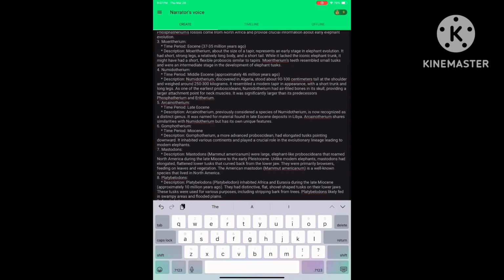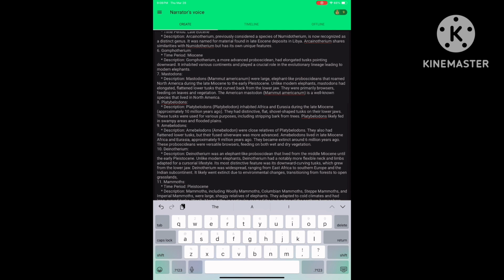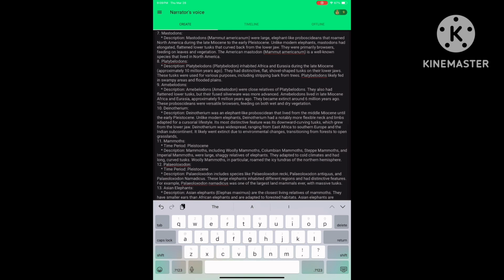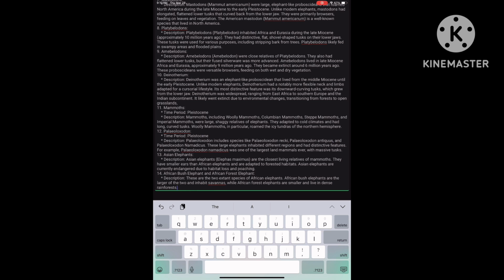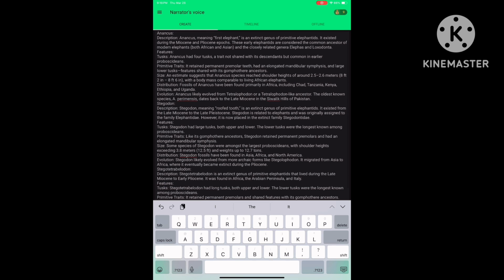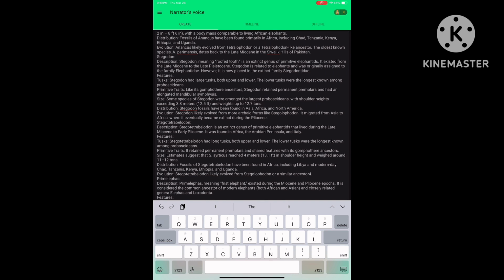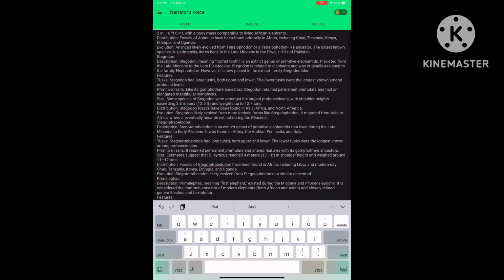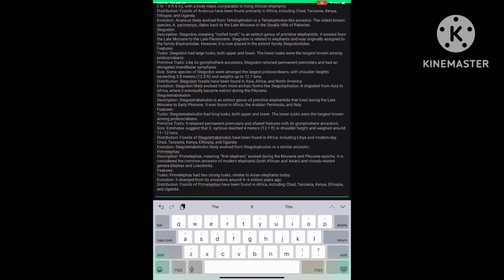The Evolution of the Elephant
Today we are discovering the world of the genius and large elephant. These massive creatures aren’t just the only ones in their family. There is 180 species that roamed in the past. Those 177 species went extinct, whereas 3 survived today,

What are elephants?
Elephants are the largest existing land animals. 3 species are currently recognized: the African bush elephant, the African forest elephant, and the Asian elephant. Elephantidae is the only surviving family of the order Proboscidea; extinct members include the mastodons. The family Elephantidae also contains several extinct groups, including the mammoths and straight-tusked elephants. African elephants have larger ears and concave backs, whereas Asian elephants have smaller ears, and convex or level backs. Distinctive features of all elephants include a long proboscis called a trunk, tusks, large earflaps, massive legs, and tough but sensitive skin. The trunk is used for breathing, bringing food and water to the mouth, and grasping objects. Tusks, which are derived from the incisor teeth, serve both as weapons and as tools for moving objects and digging. The large earflaps assist in maintaining a constant body temperature as well as in communication. The pillar-like legs carry their great weight. Elephants are scattered throughout sub-Saharan Africa, South Asia, and Southeast Asia and are found in different habitats, including savannahs, forests, deserts, and marshes. They are herbivorous, and they stay near water when it is accessible. They are considered to be keystone species, due to their impact on their environments. Elephants have a fission–fusion society, in which multiple family groups come together to socialize. Females (cows) tend to live in family groups, which can consist of 1 female with her calves or several related females with offspring. The groups, which do not include bulls, are usually led by the oldest cow, known as the matriarch. Males (bulls) leave their family groups when they reach puberty and may live alone or with other males. Adult bulls mostly interact with family groups when looking for a mate. They enter a state of increased testosterone and aggression known as musth, which helps them gain dominance over other males as well as reproductive success. Calves are the center of attention in their family groups and rely on their mothers for as long as 3 years. Elephants can live up to 70 years in the wild. They communicate by touch, sight, smell, and sound; elephants use infrasound, and seismic communication over long distances. Elephant intelligence has been compared with that of primates and cetaceans. They appear to have self-awareness, and appear to show empathy for dying and dead family members. African bush elephants and Asian elephants are listed as endangered and African forest elephants as critically endangered by the International Union for Conservation of Nature (IUCN). 1 of the biggest threats to elephant populations is the ivory trade, as the animals are poached for their ivory tusks. Other threats to wild elephants include habitat destruction and conflicts with local people. Elephants are used as working animals in Asia. In the past, they were used in war; today, they are often controversially put on display in zoos, or exploited for entertainment in circuses. Elephants are highly recognizable and have been featured in art, folklore, religion, literature, and popular culture.

00:57 - Eritherium
01:26 - Phospatherium
01:55 - Moeritherium
02:26 - Numidotherium
02:58 - Arcainotherium
03:18 - Gomphotherium
03:33 - Mastodons
03:59 - Platybelodon
04:21 - Amebelodon
04:46 - Deinotherium
05:16 - Mammoths
05:37 - Palaeoloxodon
05:58 - Asian Elephants (Elephas)
06:15 - African Bush Elephants and African Forest Elephants (Loxodonta)
06:40 - Bonus Elephants (Anancus, Stegodon, Stegotetrabelodon, Primelephas)
(NOTE: The largest elephant in the world will come in a different video).